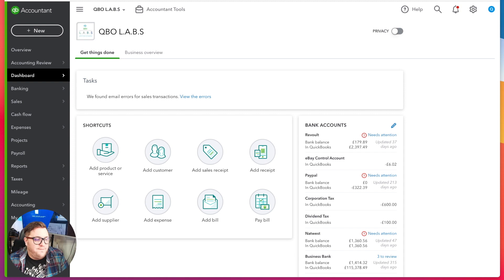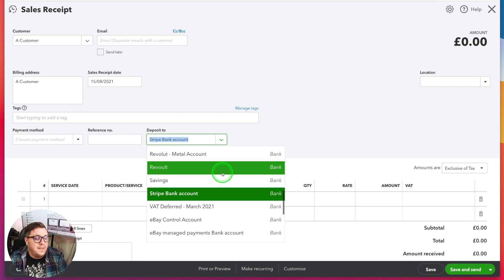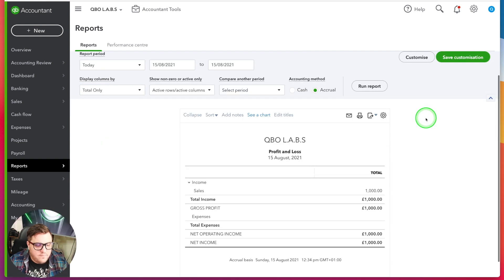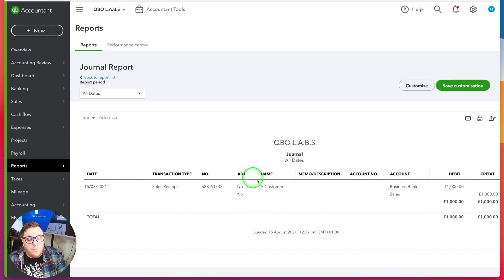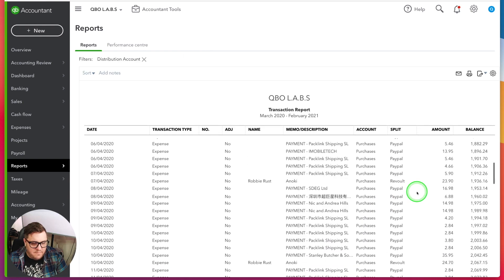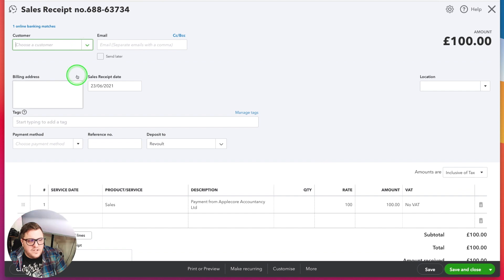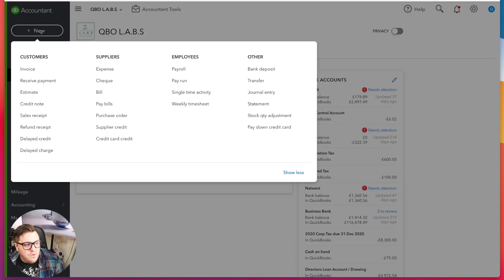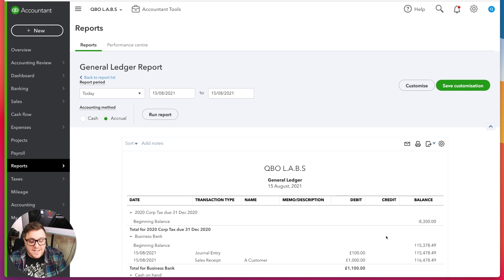Debits and Credits in Quickbooks Online UK 2020 - from a Certified Trainer!